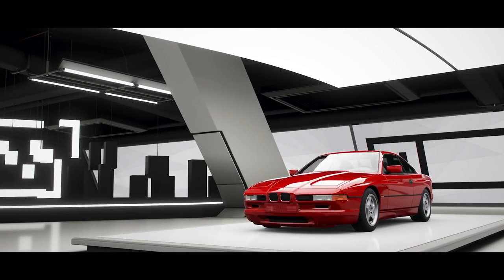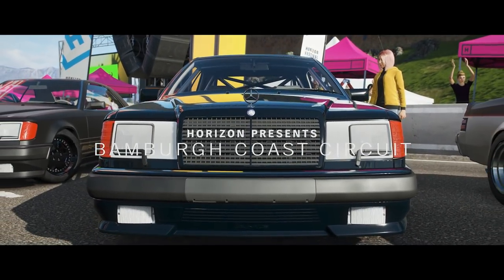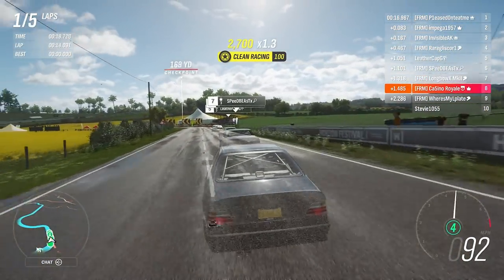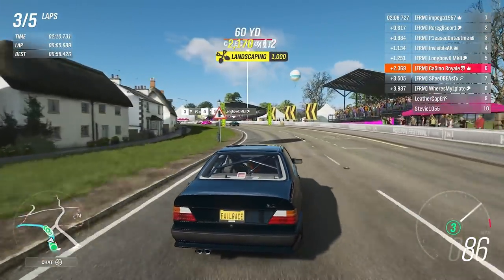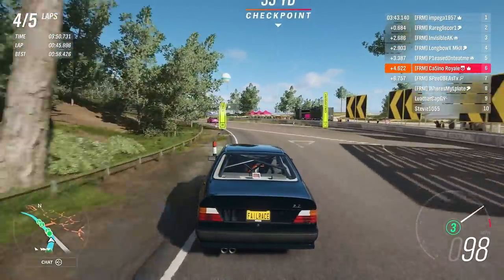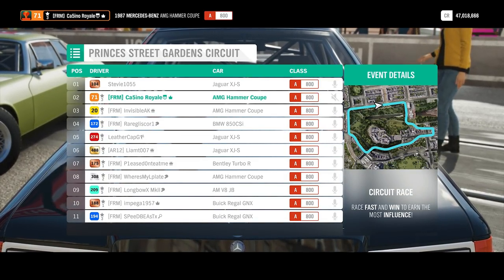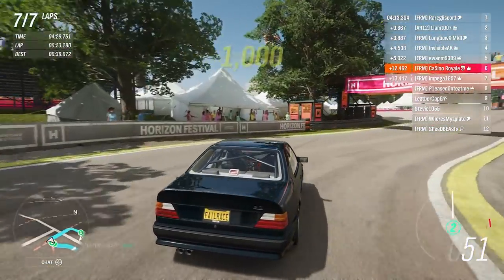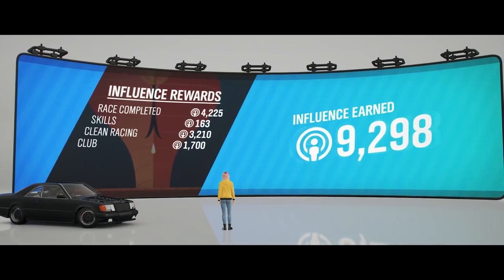It's Hammer Time - Forza Horizon 4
A variety of Luxary performance barges have comes to Forza Horizon 4, so naturally we have to go racing with them. The AMG Hammer Coupe may have the coolest name but will it be the fastest ?